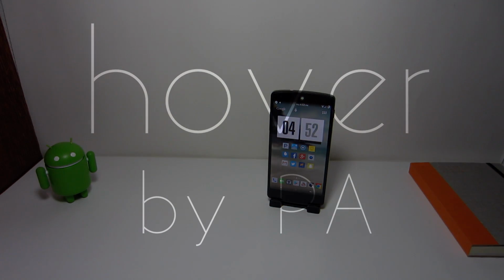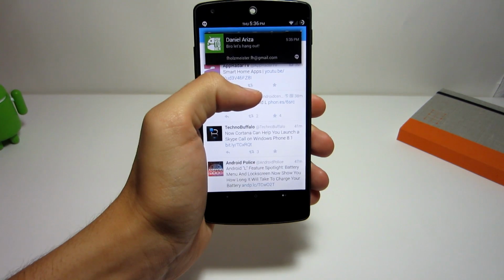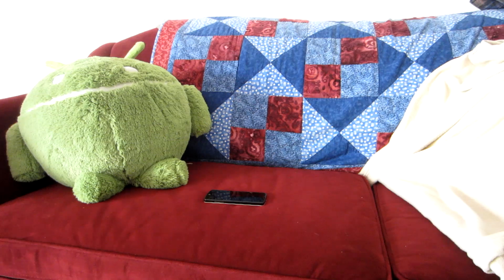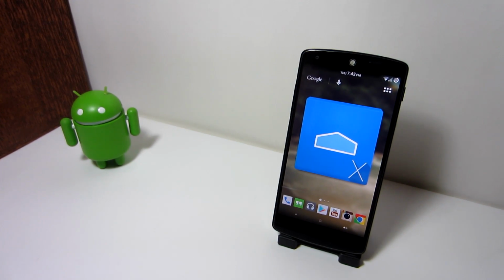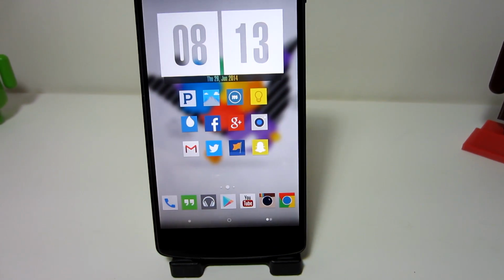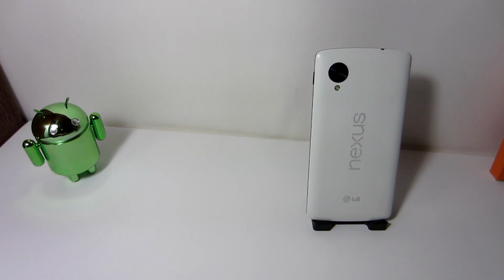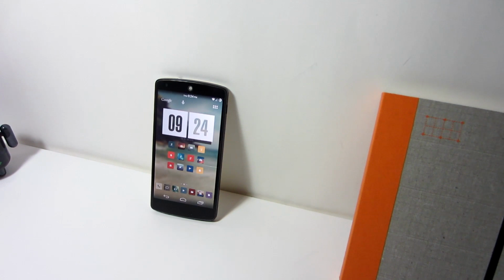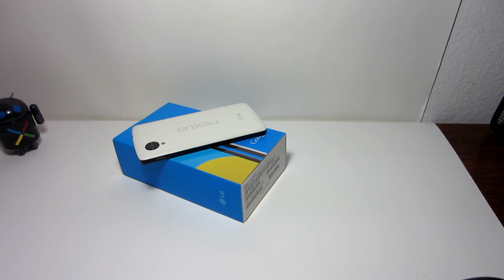Top 5 ways to improve Android (2014)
Frequently Asked Questions Answered:

✔ I am using a Galaxy Note ll by T-mobile running a custom rom called CM 10.1 with android 4.2.2
✔ Main Launcher: Apex Launcher
✔ To edit my videos I use AVS4YOU
✔The Camera I use is a Sony GZ-HM30BU
✔Android is the best and I will always use it!
✔ To root your phone look it up because its all different.
✔ I will make top apps of the week every weekend!